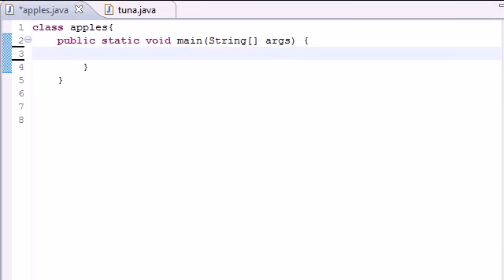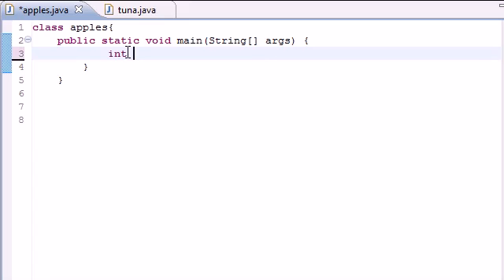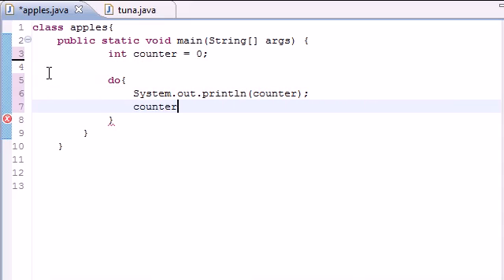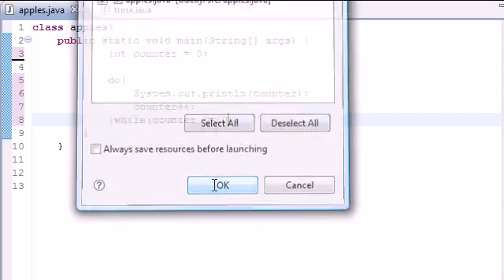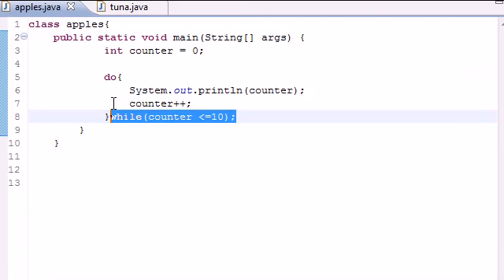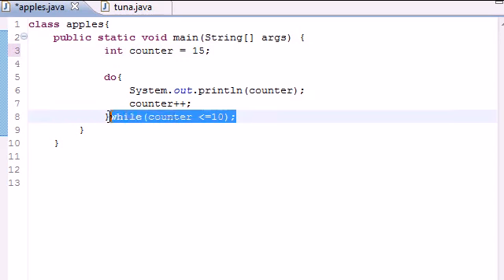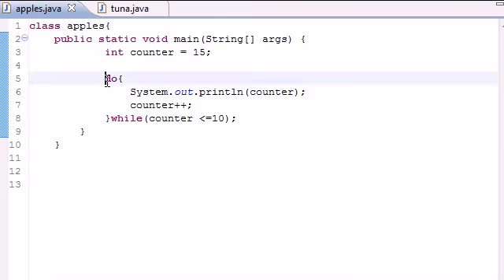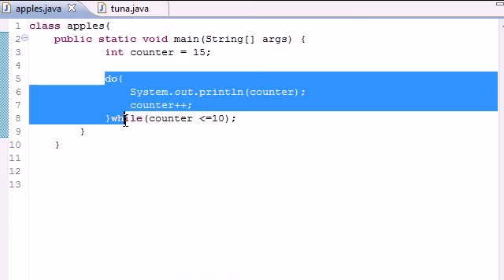Java Programming Tutorial - 24 - do while Loops.flv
Java Programming Tutorial - 24 - do while Loops